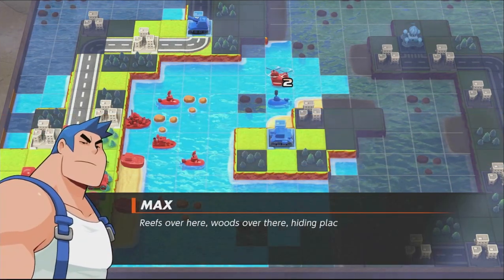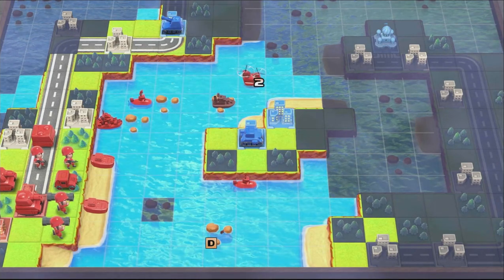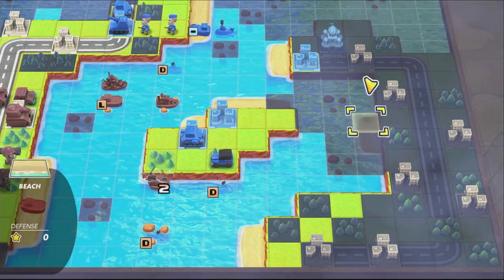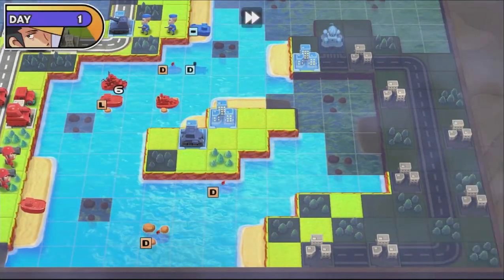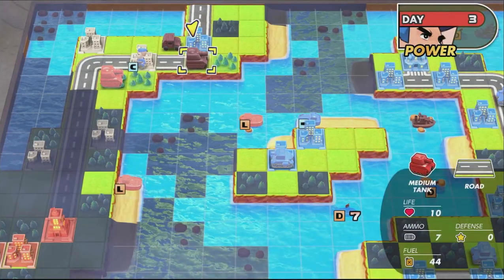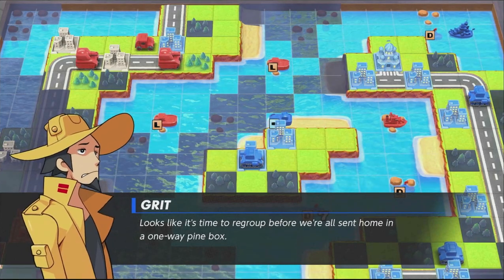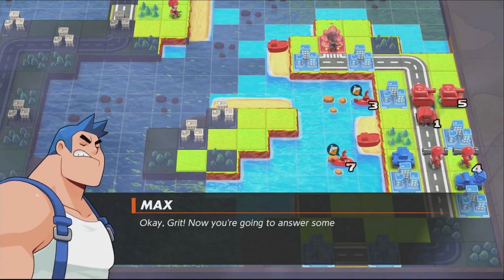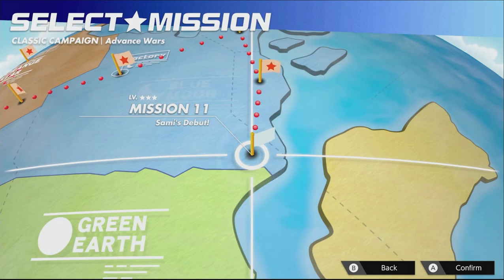Into Blue Moon Territory | Advanced Wars 1+2 Re-Boot Camp - Part 5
Be Apart of the Community